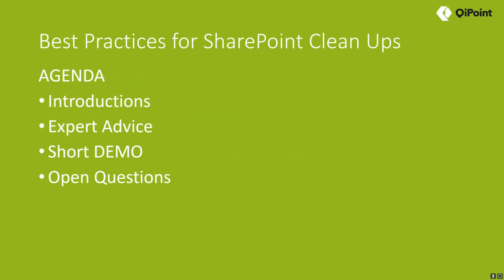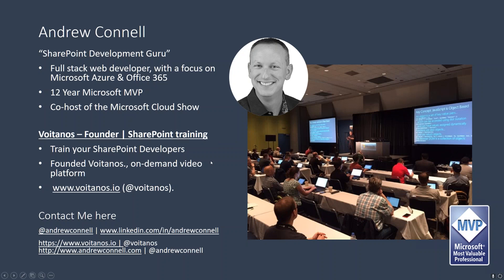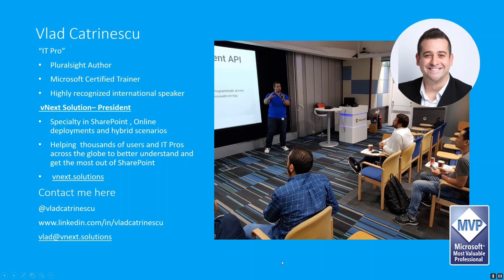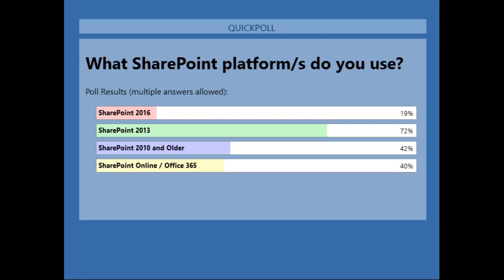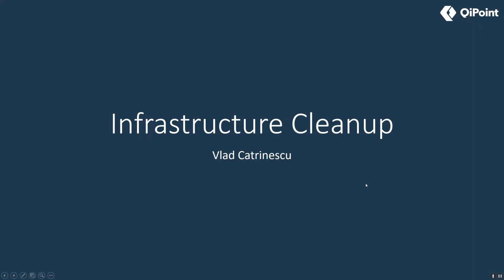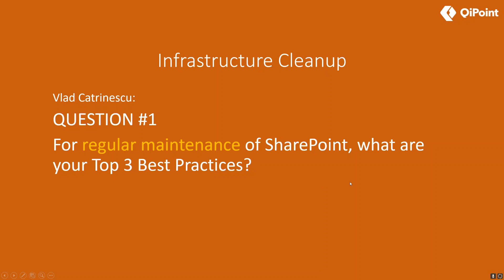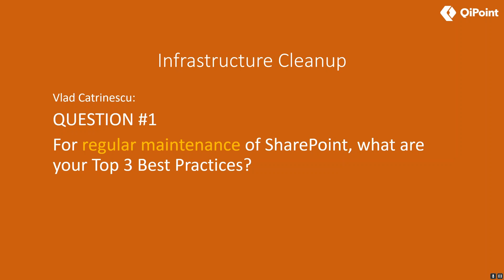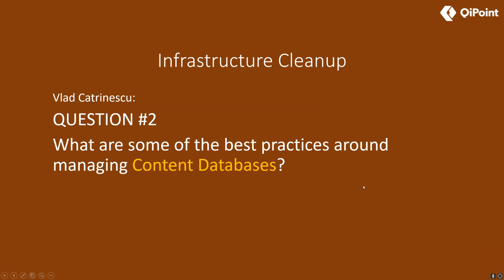Best Practices for SharePoint Cleanups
Please join Microsoft SharePoint MVPs Andrew Connell, Liam Cleary, Vlad Catrinescu and Joel Oleson for an exciting “1st Episode” of The Expert Series.

In this episode the Experts will delve into the best practices for SharePoint Cleanup, provide their expertise to your questions, demonstrate valuable tools such as SharePoint Essentials Toolkit and provide Free Expert Scripts (PowerShell) to help you!